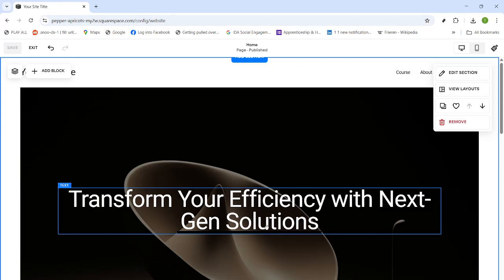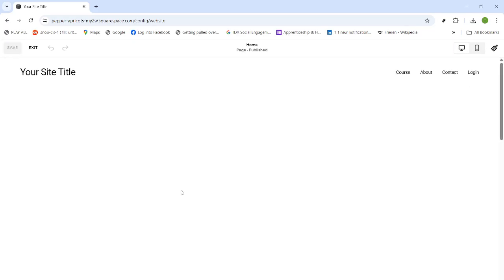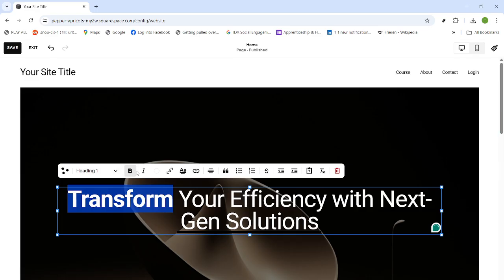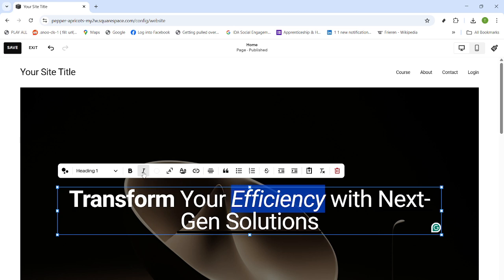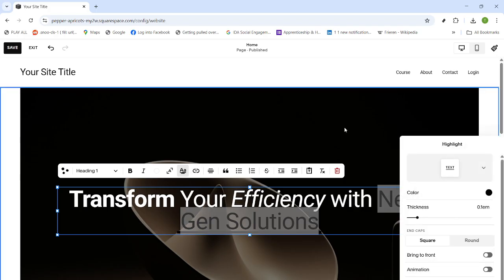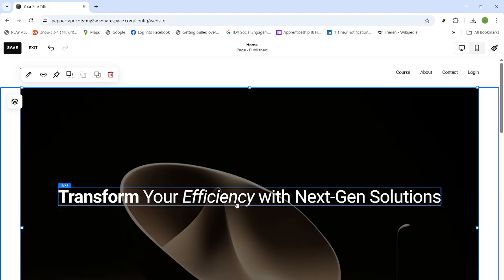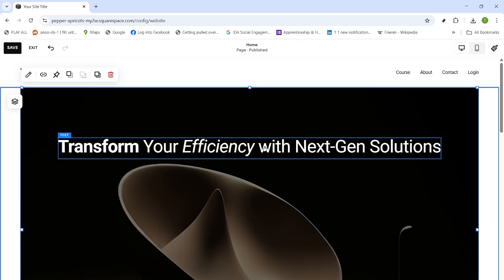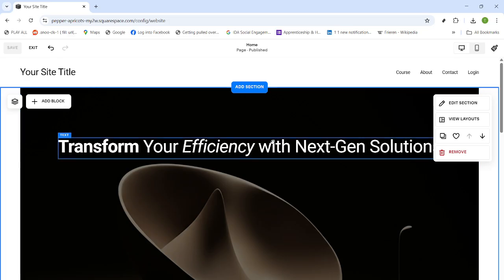How To Use More Than One Font In A Line In Squarespace (Easy Guide)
In this video, we discuss creative typography by learning to use multiple fonts one line at a time. We use code blocks and custom CSS to mix font styles within a single sentence for a unique visual impact.

00:00 Intro
00:15 Enter the Squarespace Editor
00:27 Place Cursor and Open Formatting Toolbar
00:45 Style the First Part of the Line
01:10 Apply a Second Font
01:25 Continue Styling and Highlight More Precisely
01:48 Maintain Consistency and Limit Fonts
02:14 Save and Publish Changes